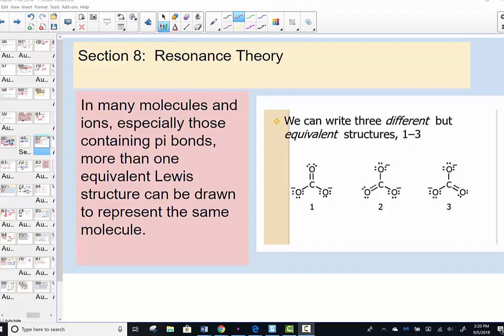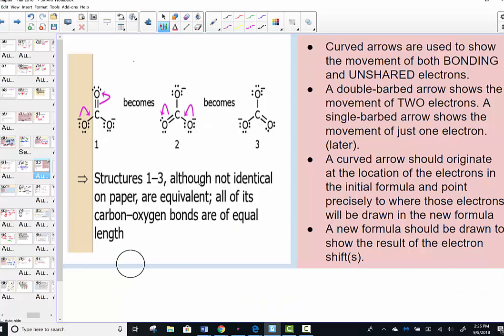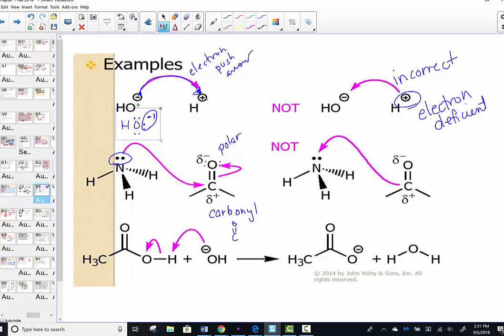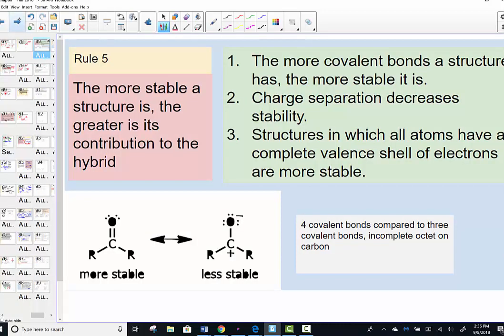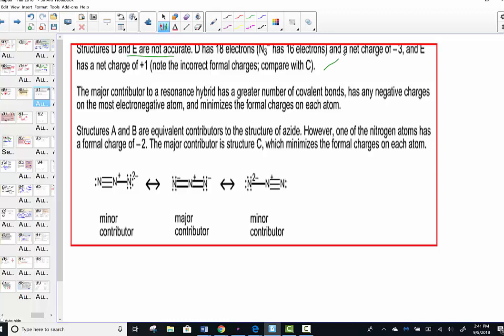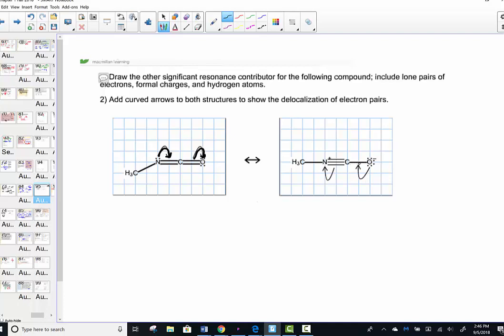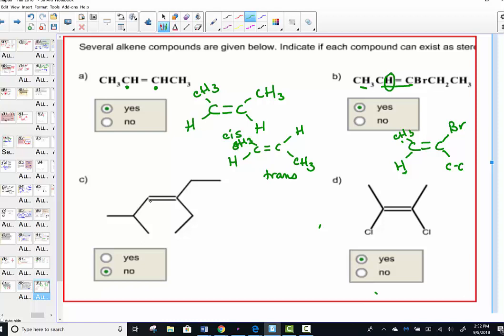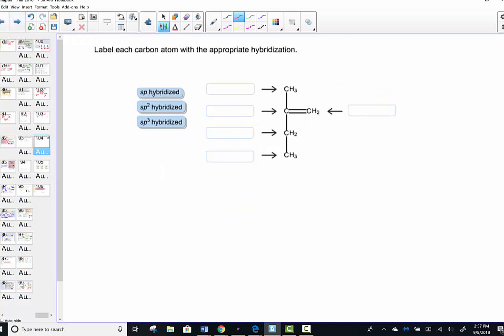Mrs. Hanson's Resonance Structures Video Lesson from Class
Resonance structures and arrow push arrows